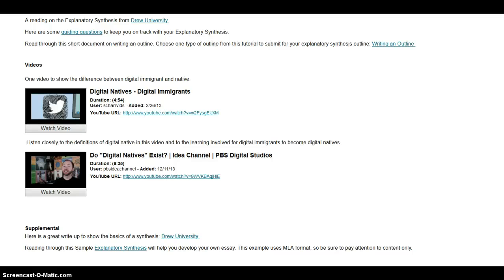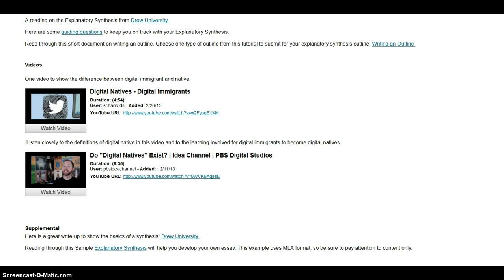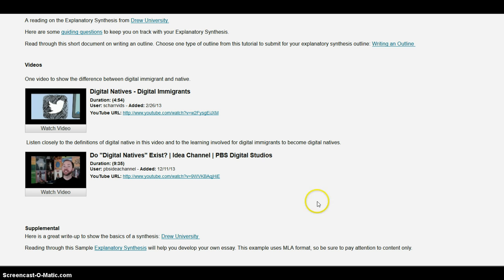Unit Three Explanatory Synthesis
A brief summary of what an exlanatory synthesis is.